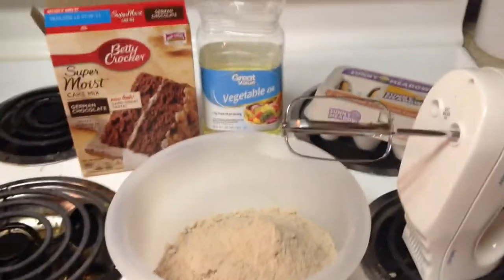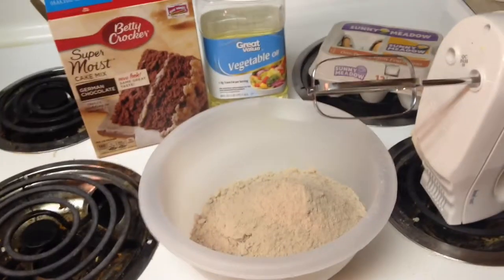Darth Vader Birthday HEAD!!!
My name is Naomi and I have a beagle named Harley. We love to document our lives and share them with you! We hope that you enjoy our videos.